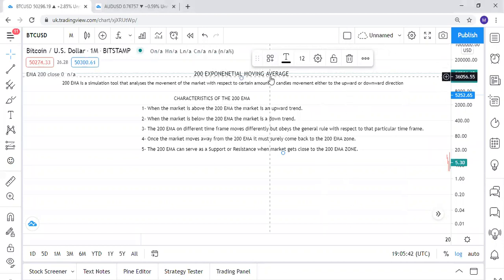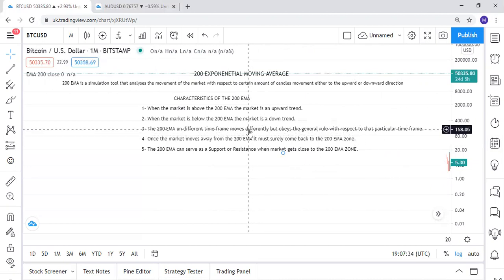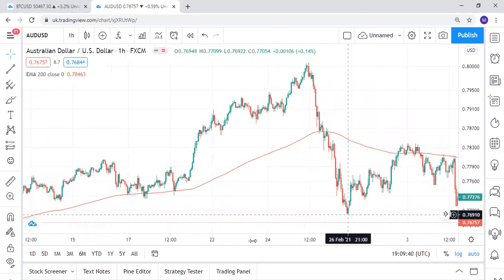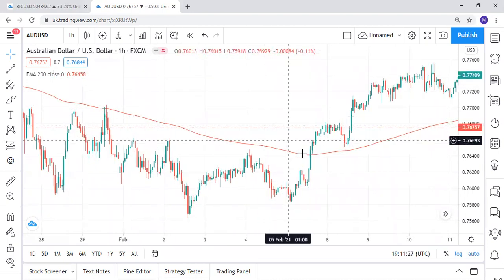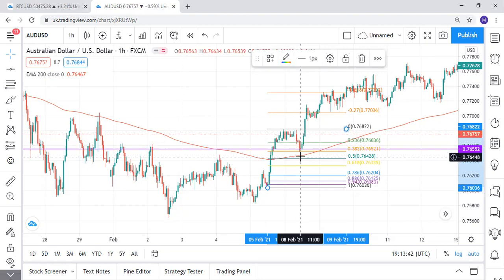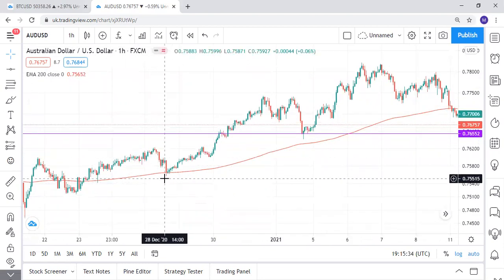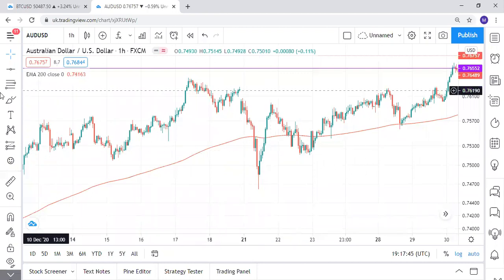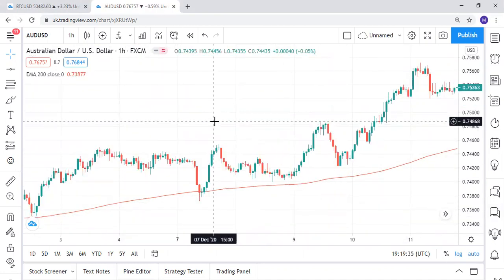200 EMA 2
This video was recorded from a live forex beginners course that I held three years ago. This is the continuation video of 200 EMA 1.

If you want to know more about my trading system join my telegram channel and be a part of the community: